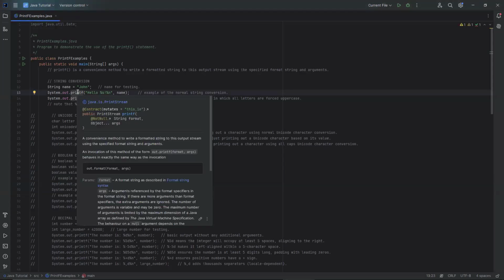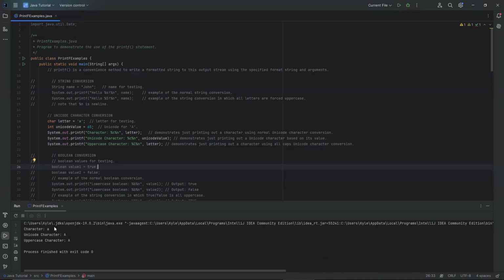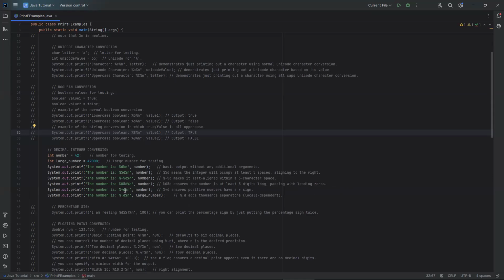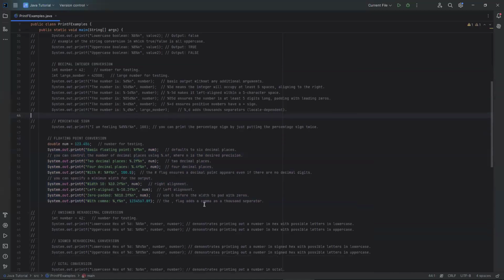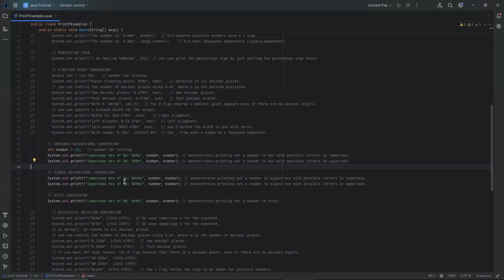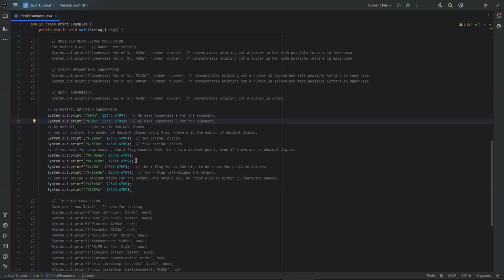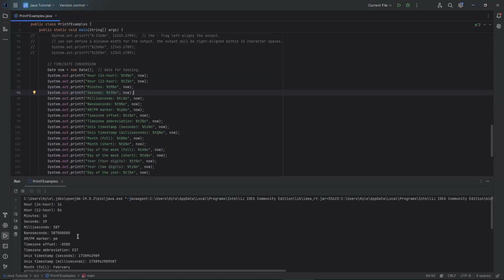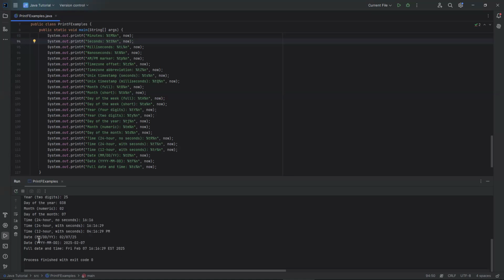Java printf() Tutorial | Format Specifiers & Output Formatting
🖥️ Master Java's printf() Method for Formatted Output! ✨

In this tutorial, we dive deep into Java's printf() method, which allows for formatted output using format specifiers. Learn how to control text alignment, precision, and data representation in Java!

🔍 Topics Covered:
✅ Using printf() for formatted output
✅ Common Format Specifiers:

%s → String
%d → Integer (decimal)
%b → Boolean
%c → Character
%f → Floating-point number
%h → Unsigned hexadecimal integer
%x → Hexadecimal integer
%o → Octal integer
%e → Scientific notation (exponential)
%t → Date/time formatting
📌 Perfect for Java beginners and those looking to improve console output formatting!